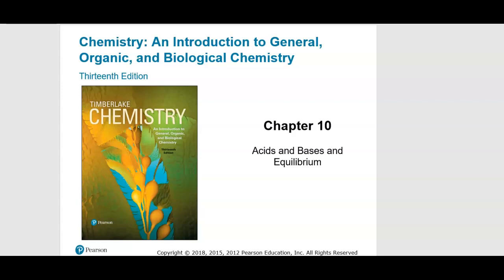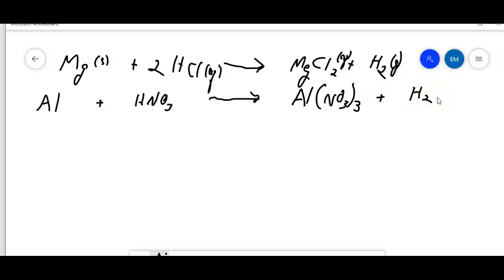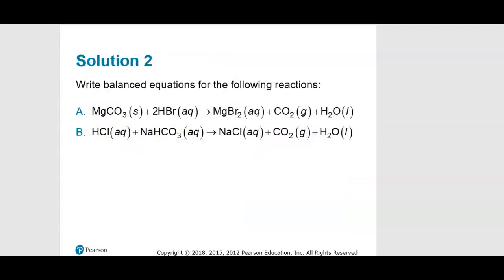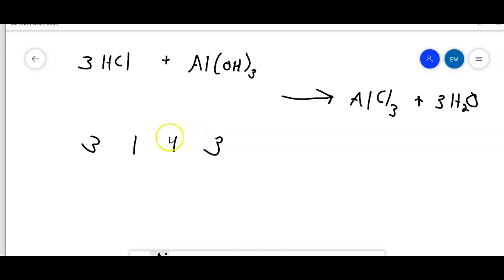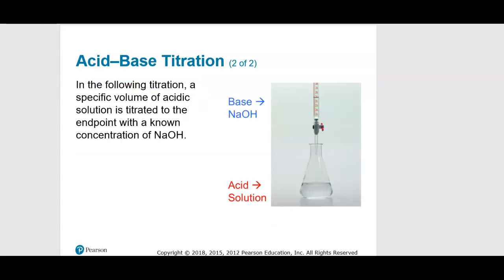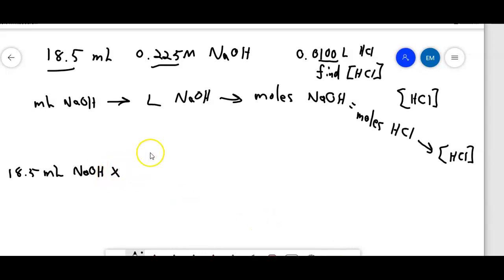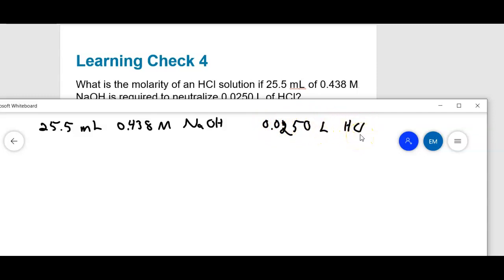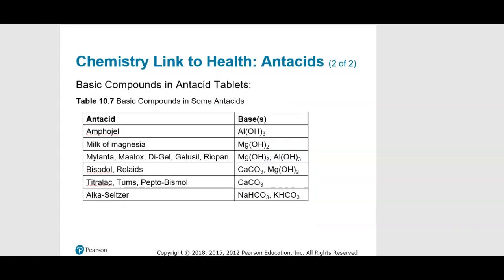Reactions of Acids and Bases